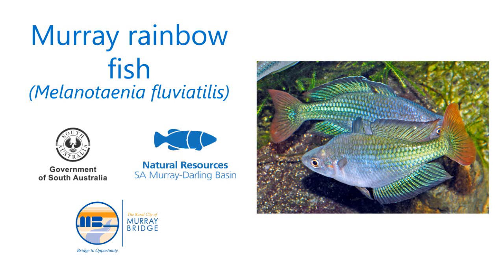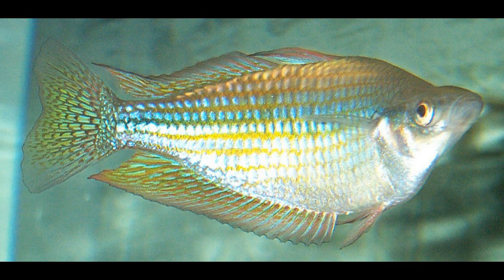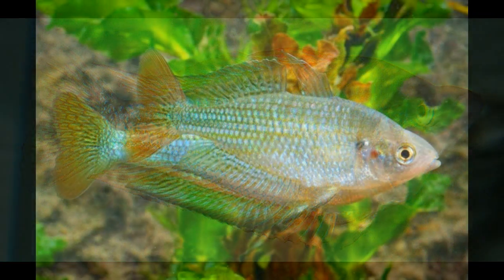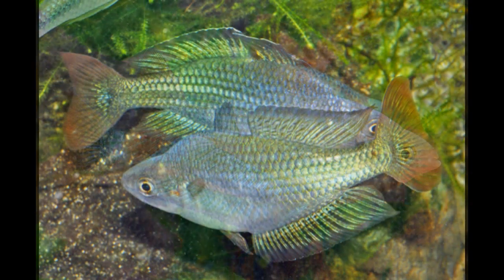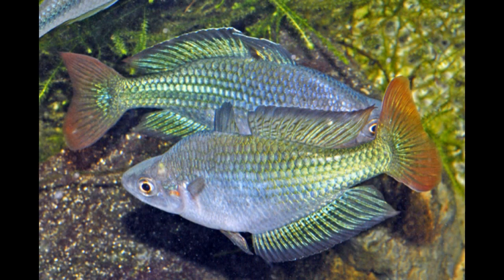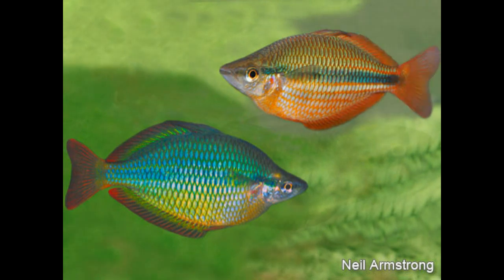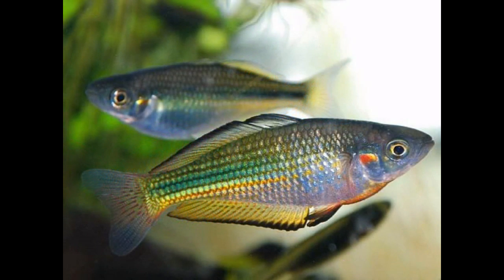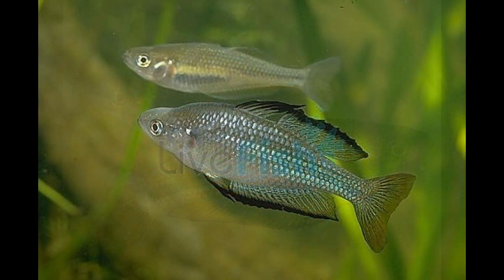Murray Rainbow Fish